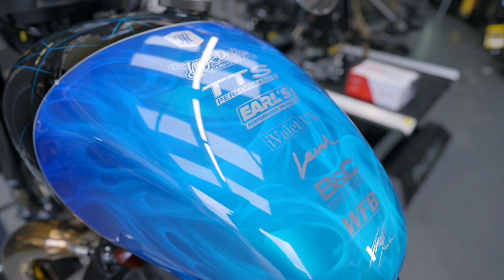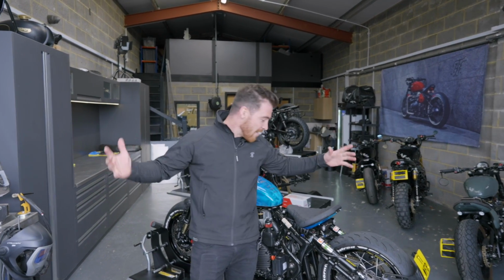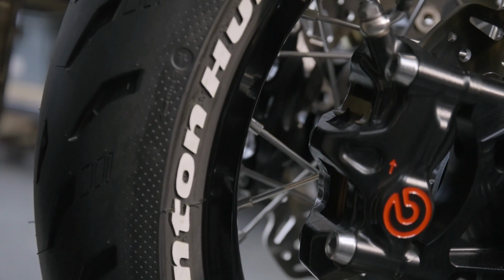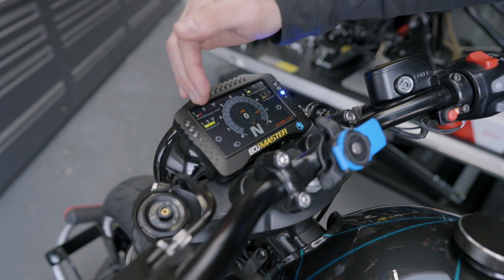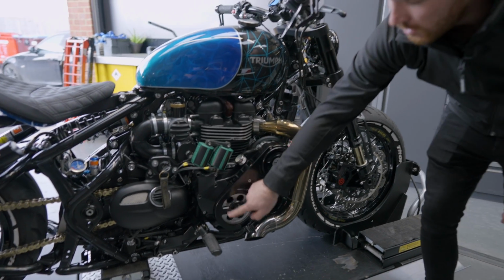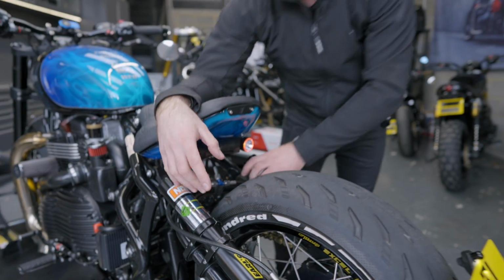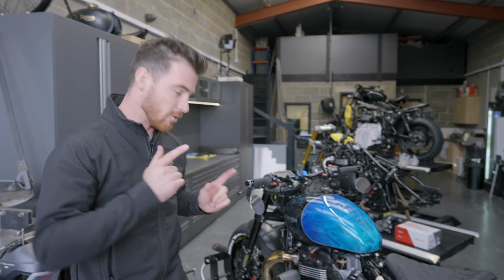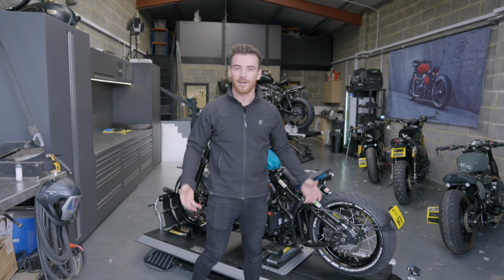The World's Fastest Bobber - Thornton Hundred Motorcycles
Motorbike consignment specialist Jack pays a visit to Thornton Hundred, world class custom builders. This Bobber is an incredible supercharged and nitrous-powered custom Triumph Bonneville Bobber, built by the Thornton Hundred workshop in the UK.

View this 2019 Triumph Bonneville Bobber - Thornton Hundred Custom auction on Collecting Cars